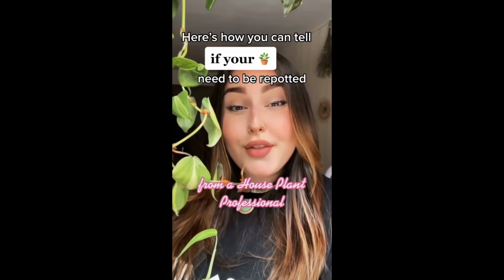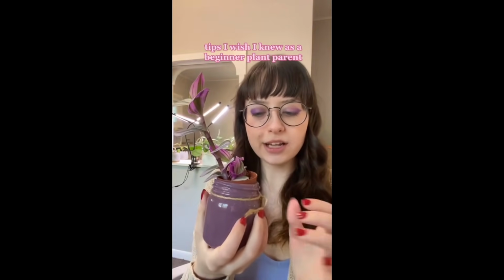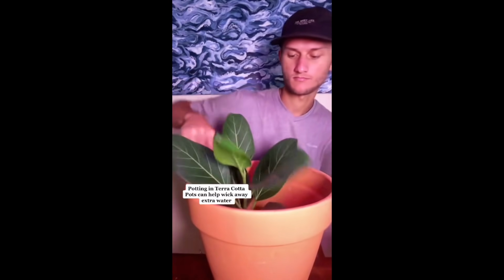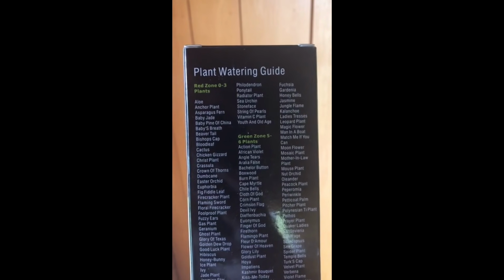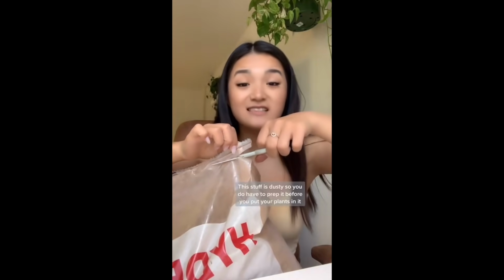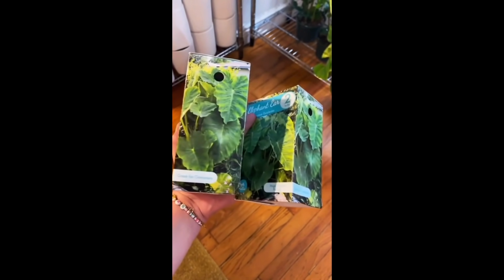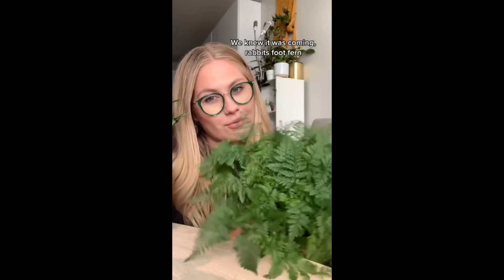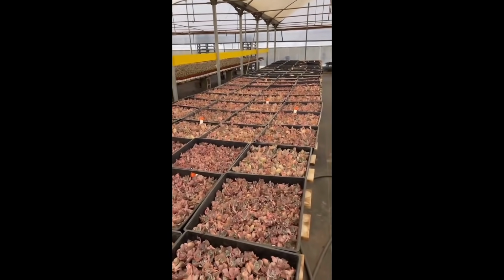Planttok Plant Care Tips, Tricks and Hacks Part 4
A compilation of plant care tips, tricks, and hacks for plant beginners and all plant lovers. Provided by TikTokers.

Plant Care Tik Tok  Planttok Tik Tok Plant Compilation

Be sure to give them a follow on Tik Tok!